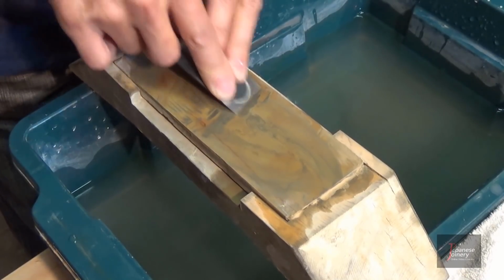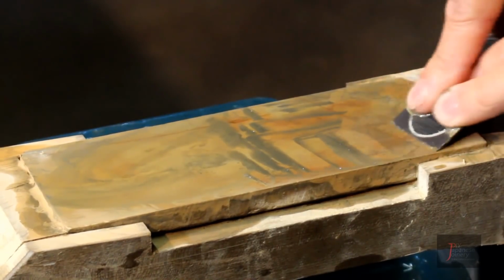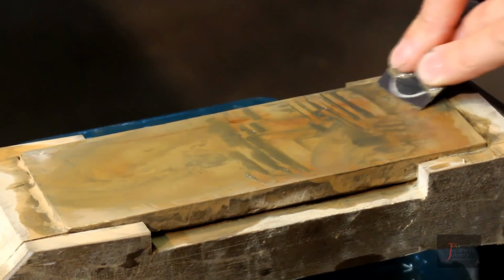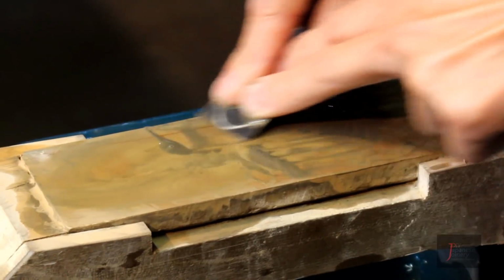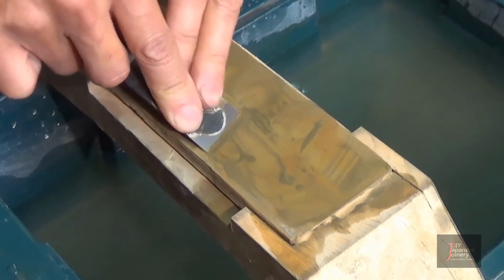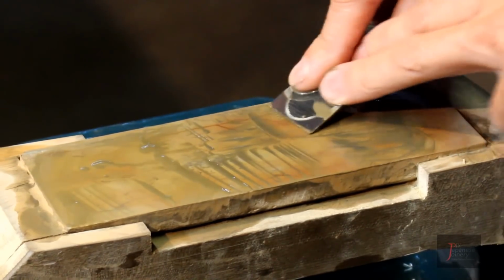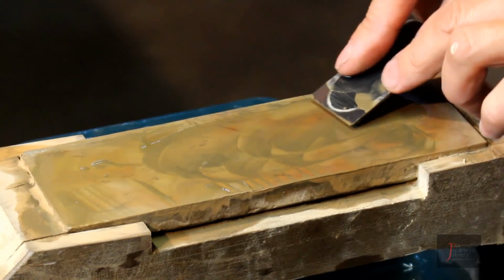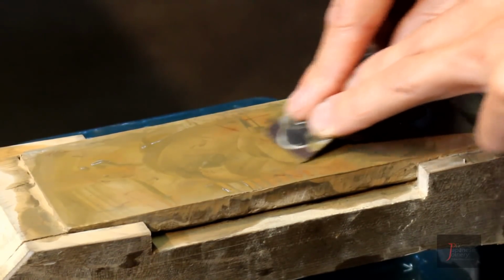Chisel Sharpening 4 How to Sharpen a Chisel Blade – 2